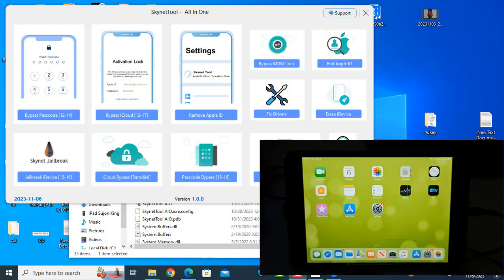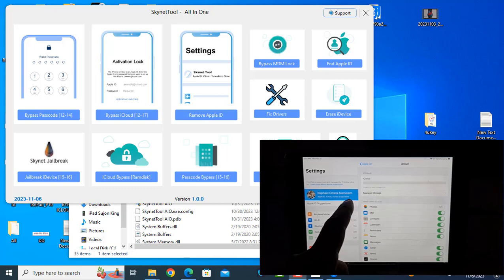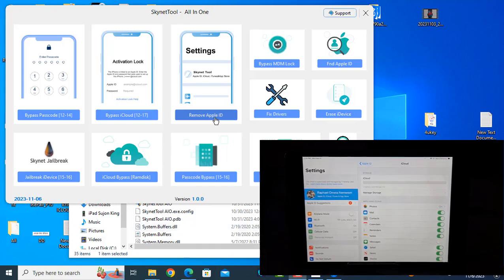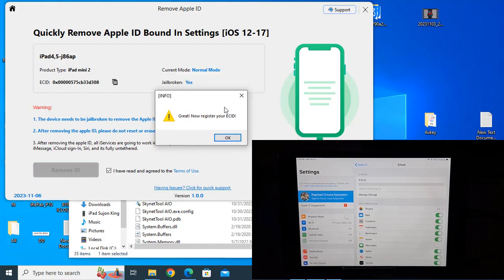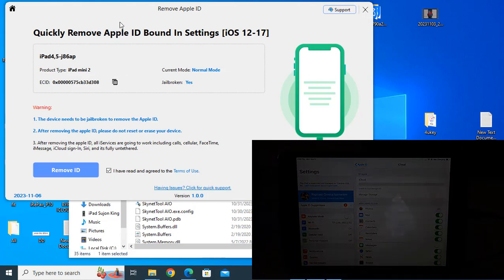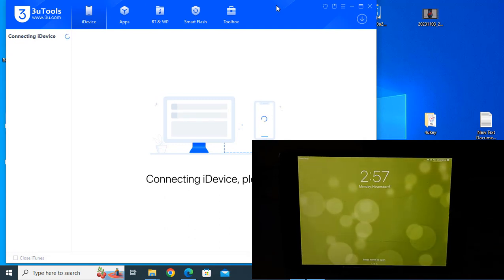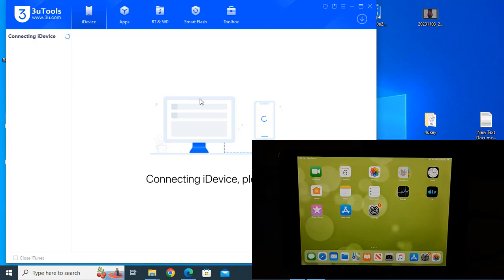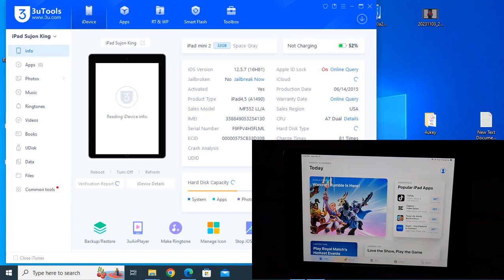All iPad Mini 2 How to remove apple id from devices with Skynet tool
all iPad, iPod & iPhone iOS 12 up to iOS 17 you can remove apple id from devices using Skynet tool AIO